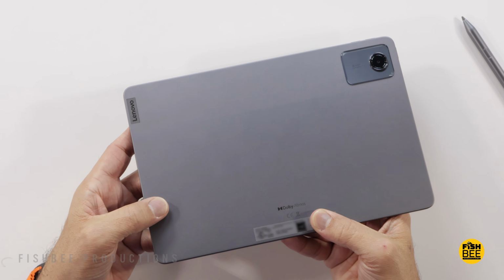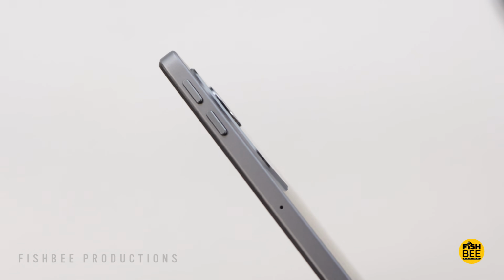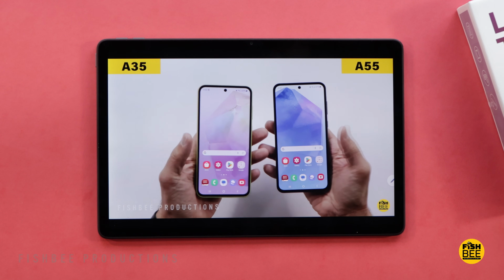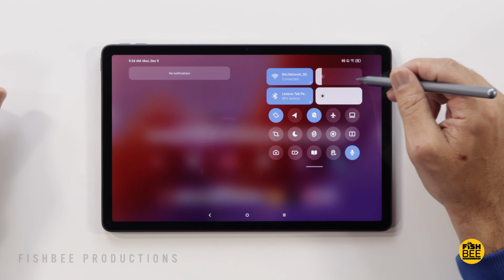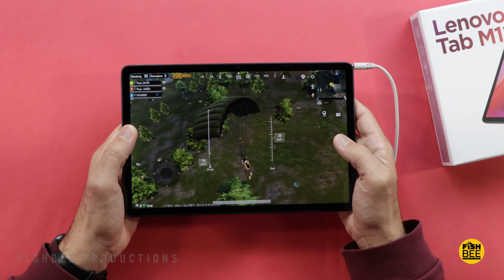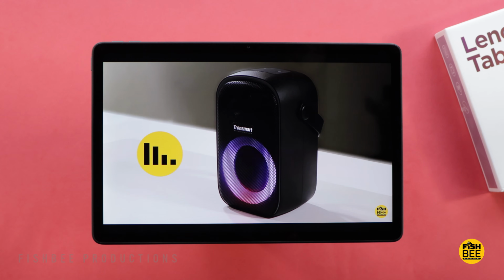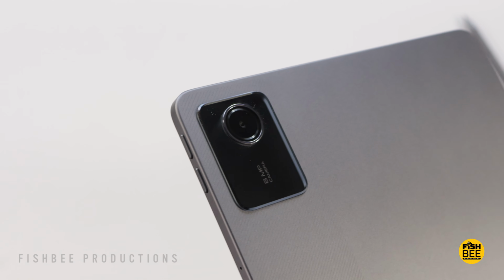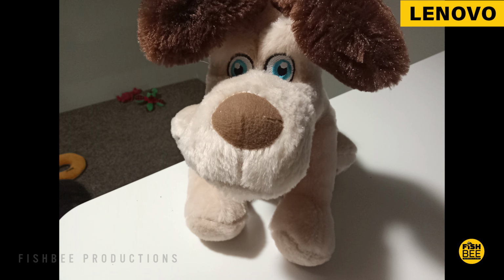Why is this Lenovo's MOST POPULAR Tablet?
Buy Lenovo Tab M11 from Lenovo: /clX4QX0nKHQ
on Amazon with Case
on Amazon with Pen

on Amazon

iPad 10th Gen at Best Buy Site: /ci09qX3KcvY
on Amazon

on Amazon

Galaxy Tab S6 Lite (2024) on Amazon

Logitech Bluetooth Keyboard for Tablets & PCs
Logitech Bluetooth Keyboard for Tablets

MY FAVORITE MOBILE GAME CONTROLLERS:

8bitdo Pro 2 CLASSIC EDITION Controller on Amazon